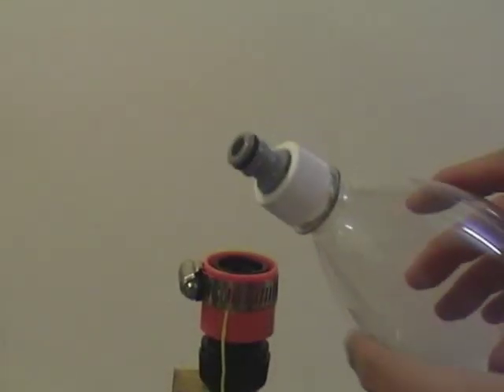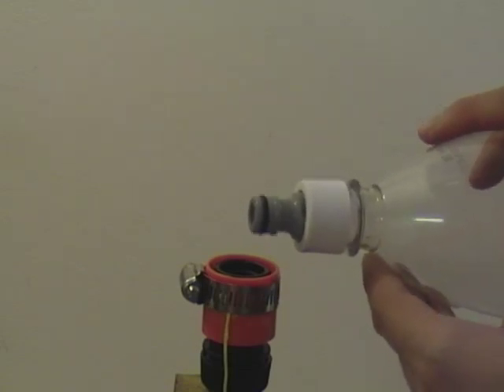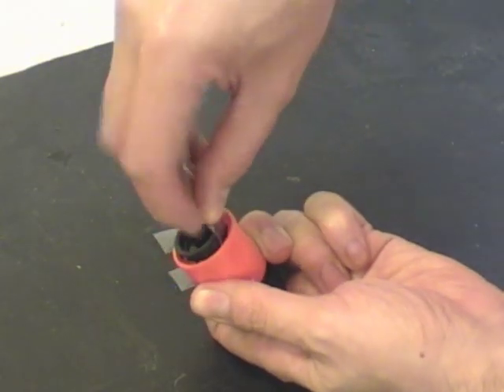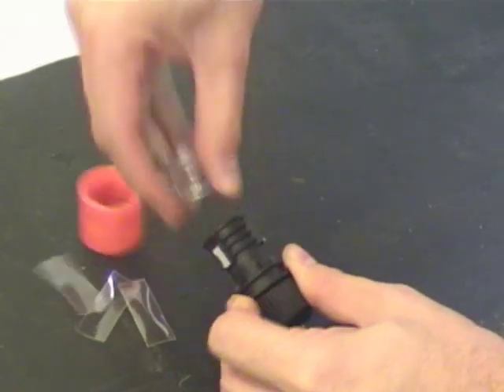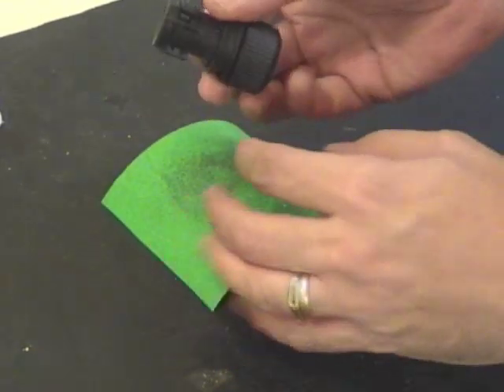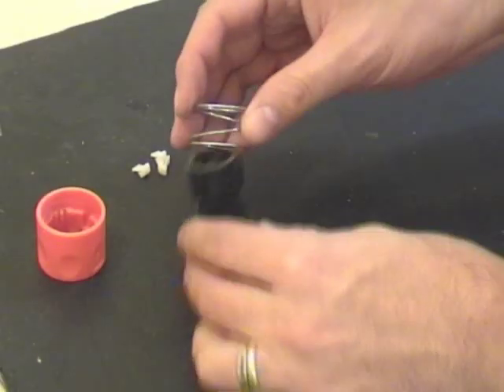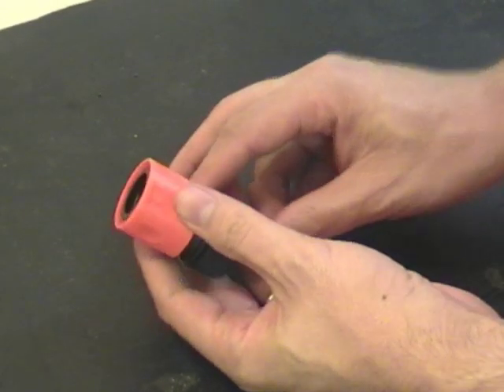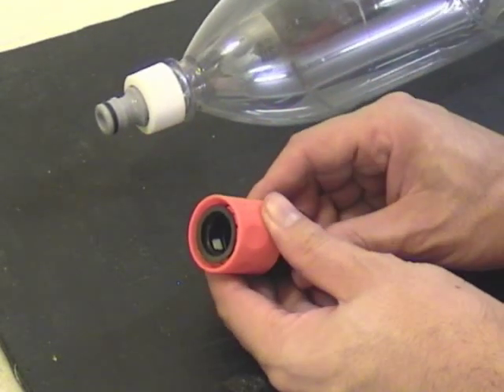Make a Water Rocket Nozzle - Part 2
This video tutorial shows you how to easily modify a Gardena launcher if you are having trouble getting a Gardena nozzle to lock in properly. Be sure to see Part #1 if you want to make the 9mm Gardena nozzle.